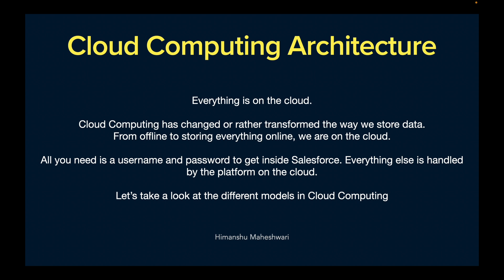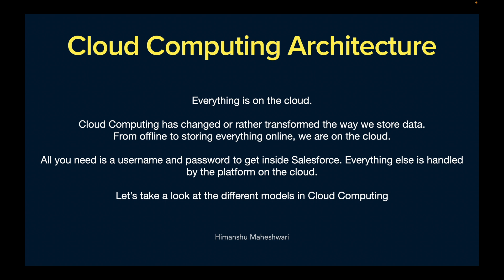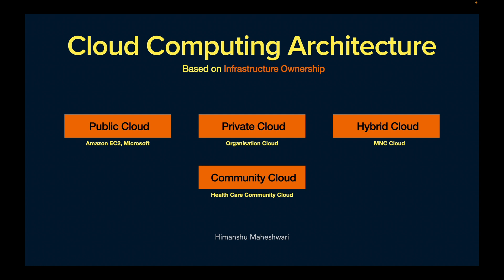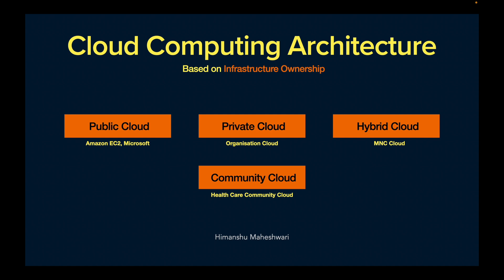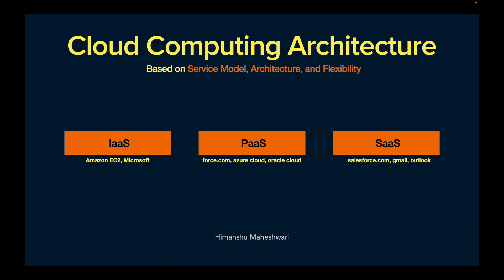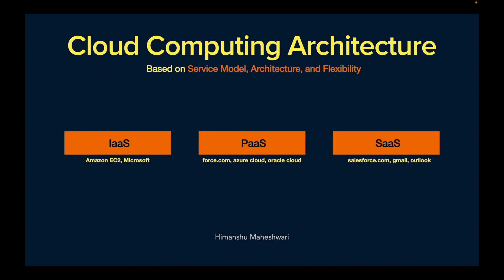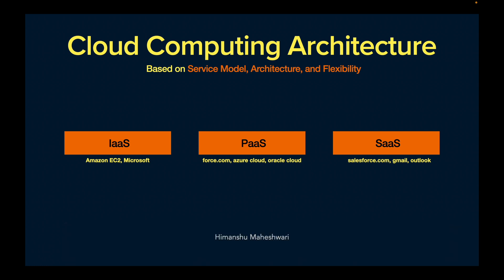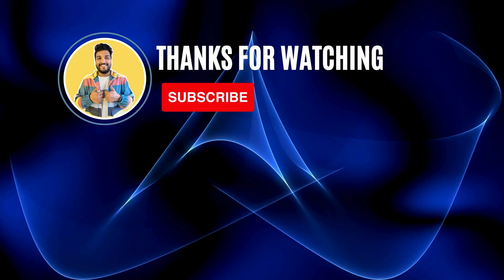Cloud Computing Architecture - IaaS vs PaaS vs SaaS | Chapter 4 | Salesforce Developer Masterclass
Welcome to the fourth episode of our Salesforce Developer Masterclass, where we explore the intricacies of Cloud Computing Architecture. This video is essential for understanding the foundational structures upon which cloud services like Salesforce are built.

We begin by breaking down the different service models—Infrastructure as a Service (IaaS), Platform as a Service (PaaS), and Software as a Service (SaaS). Each model offers distinct levels of service and flexibility tailored to meet diverse business needs. Learn how Salesforce harnesses these models to provide a seamless, scalable environment for developing powerful applications.

Next, we'll discuss the various types of cloud infrastructure ownership: public, private, hybrid, and community clouds. Understand the benefits and considerations of each type to make informed decisions about which cloud environment is best suited for your projects or business scenarios.

This episode will arm you with the knowledge to navigate the complex landscape of cloud computing, helping you to leverage the right architecture for your development goals. Whether you're a developer, IT professional, or a business leader, gaining clarity on these concepts will enhance your strategic thinking in the cloud-first world.